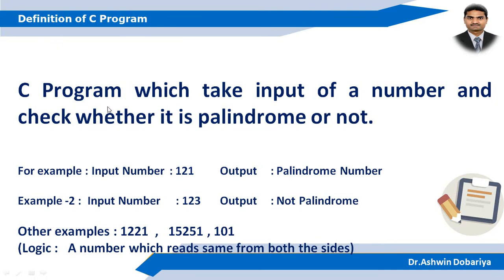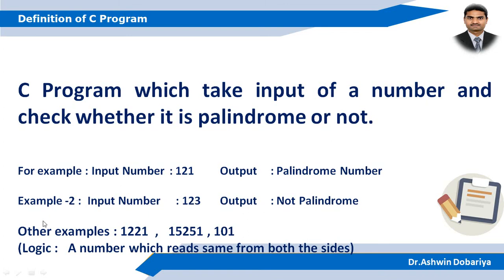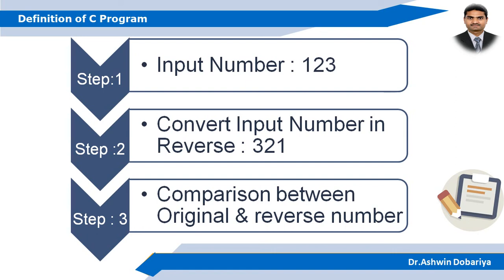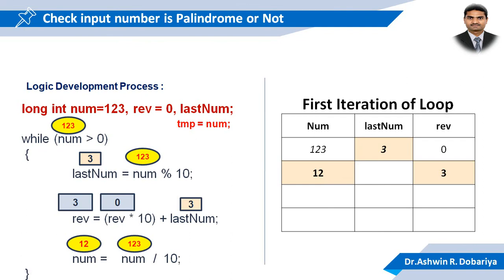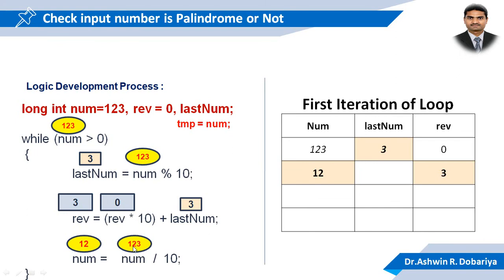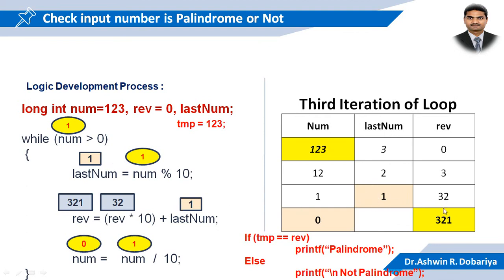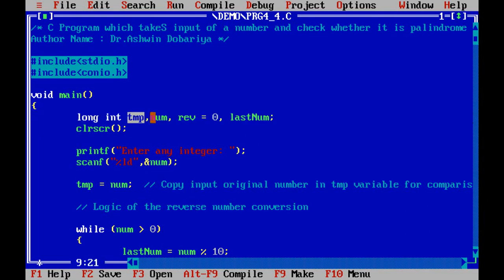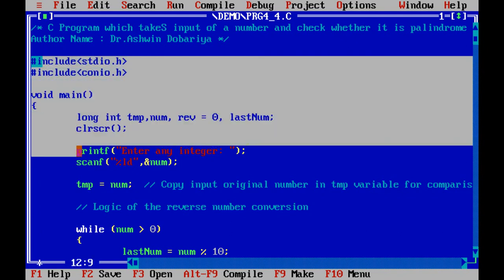Programming in C | In English | 4.4 Check Input Number is Palindrome or Not | By Dr.Ashwin Dobariya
This video demonstrates the C Program which takes input of a number and check whether it is palindrome number or not.